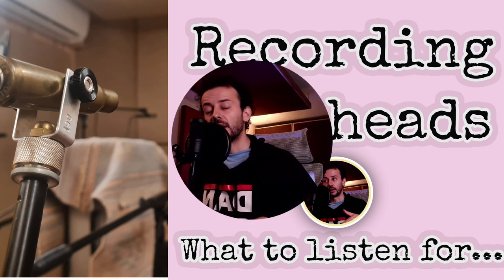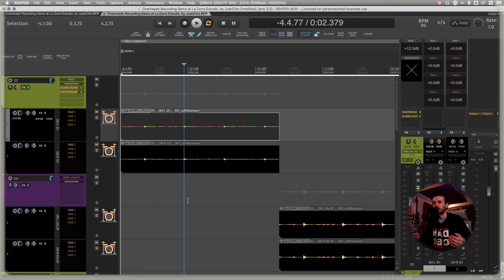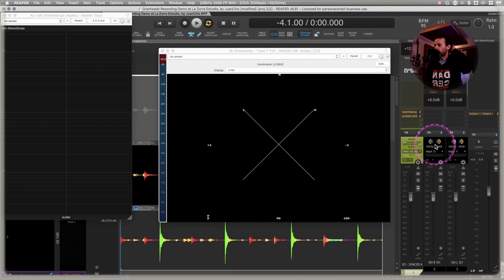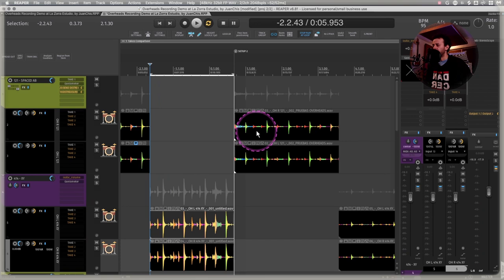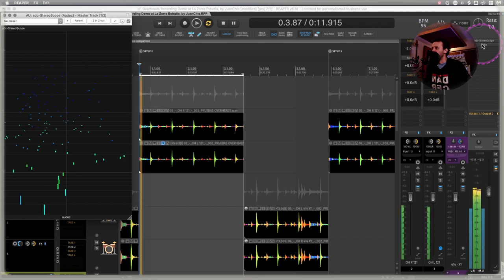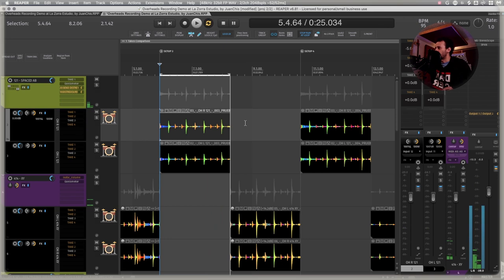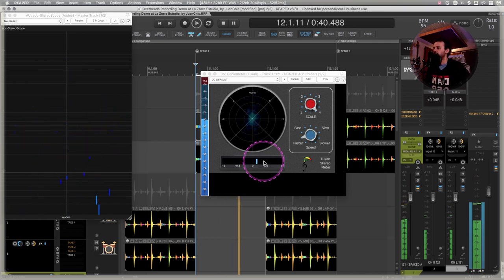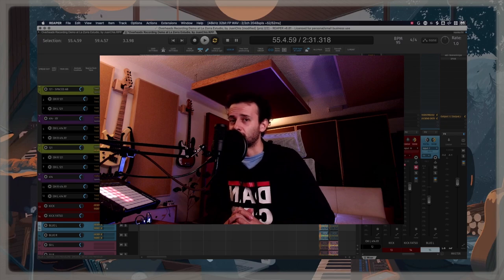Overhead Mic Placement - What to Listen for?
Other videos that can help you get further in this idea.

Reaper Theme, I modded it a bit.

00:00 - Intro
01:32 - The Challenge
04:40 - Goniometer
06:12 - ADC - Stereoscope
06:52 - Strategies to fix this
17:48 - Version 2
20:12 - Version 3
23:13 - JuanChis's Version
25:57 - Rodrigo's Version
26:41 - Room Mics
28:31 - Correct a Kick Mic